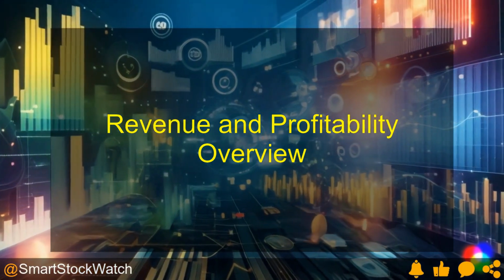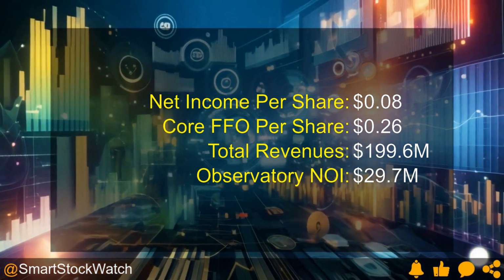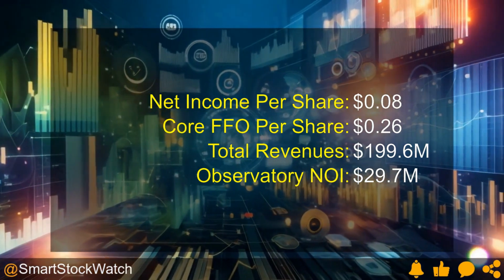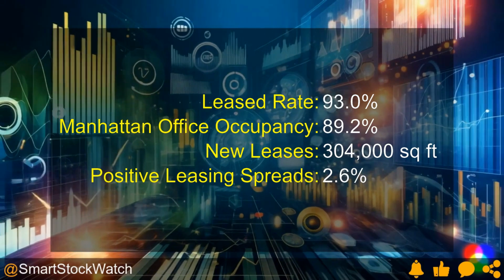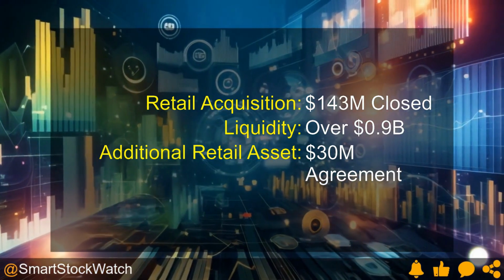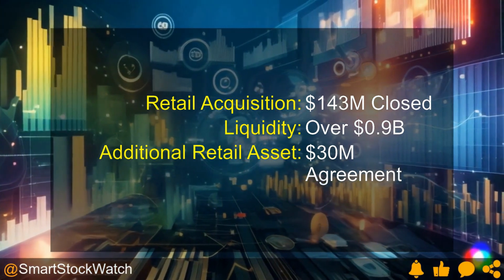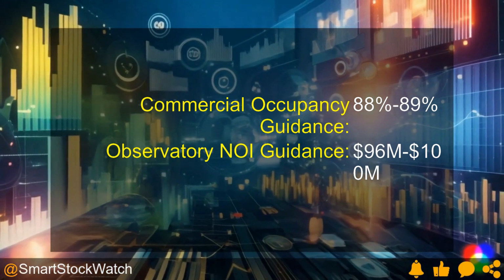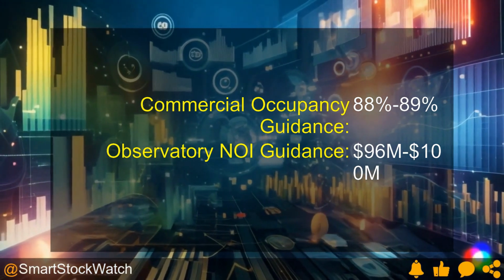[Beat Expectations] Empire State Realty Trust - 2024 Q3 Earnings Analysis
Welcome to Smart Stock Watch! Join us as we analyze Empire State Realty Trust's Q3 2024 earnings report. Our Senior Analyst, John, provides insights into the company's financial performance, strategic acquisitions, and future outlook. Don't miss this comprehensive analysis!